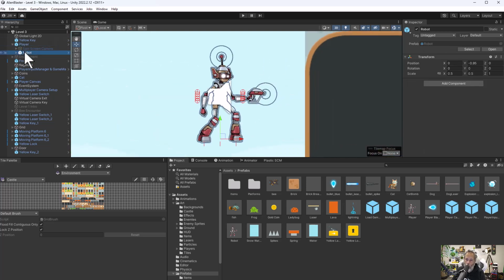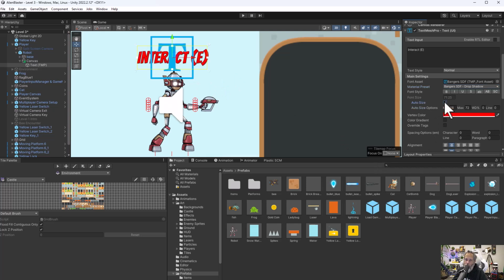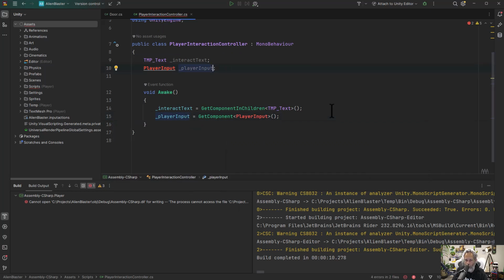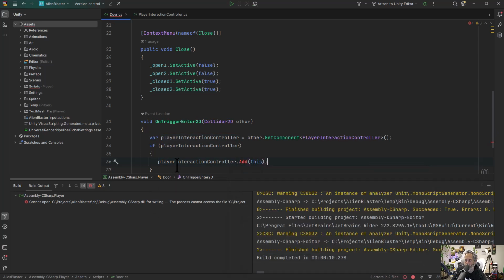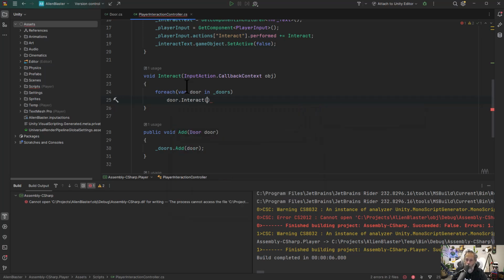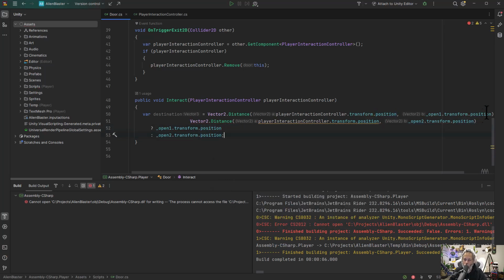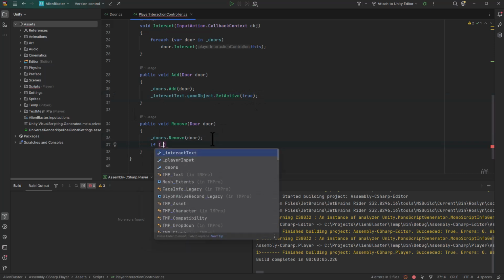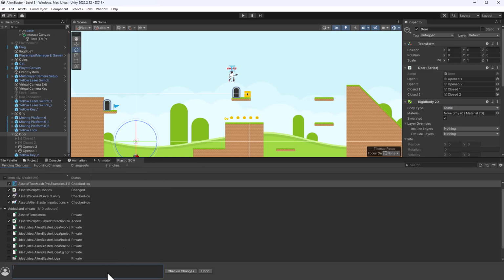46B - Interactable Doors and Composites